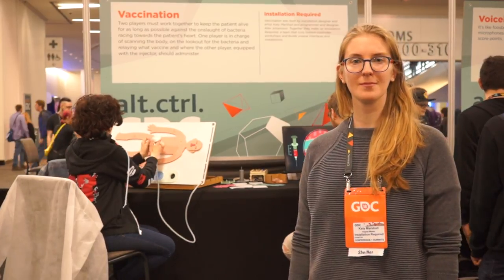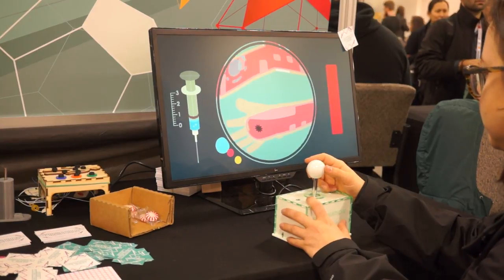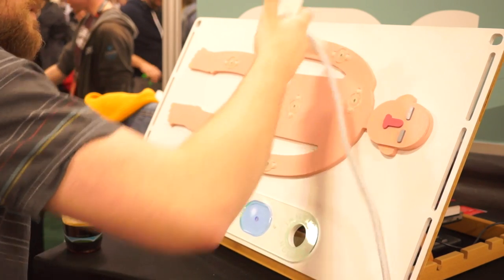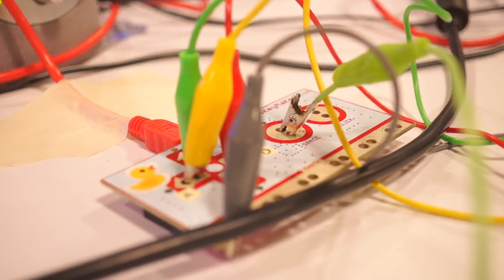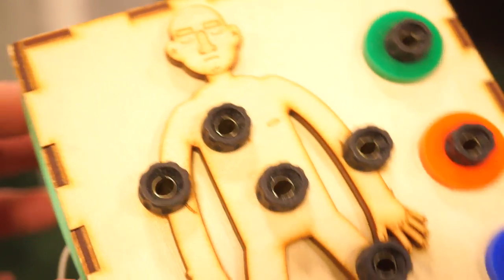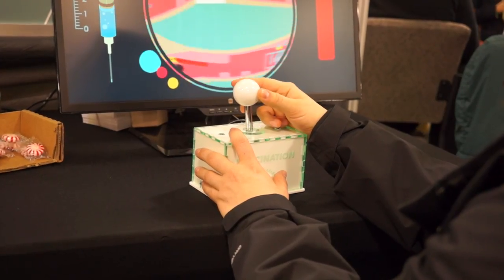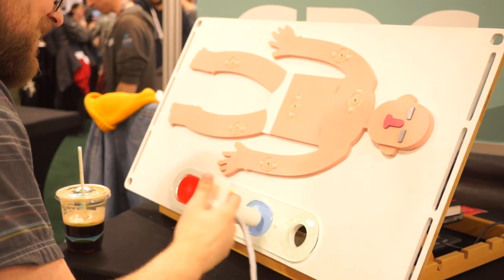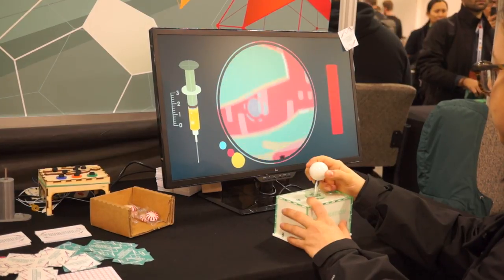Vaccination [alt.ctrl.gdc 2018]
At the Alt.Ctrl Showcase at GDC 2018, Katy Marshall talks to Maker Project Lab about the asynchronous co-op game, Vaccination.

Installation Required (her game design studio with Alex Johansson) describes the game: "Two players must work together to keep the patient alive for as long as possible against the onslaught of bacteria racing towards the patient’s heart. One player is in charge of scanning the body, on the lookout for the bacteria and relaying what vaccine and where the other player, equipped with the injector, should administer."